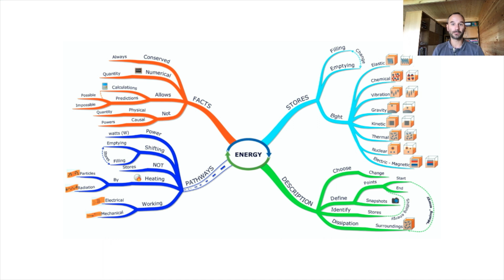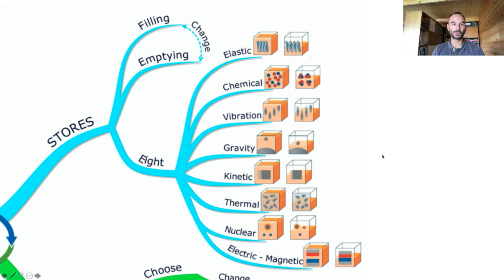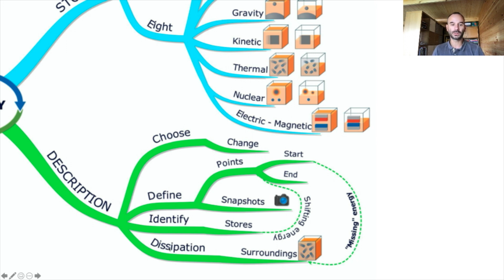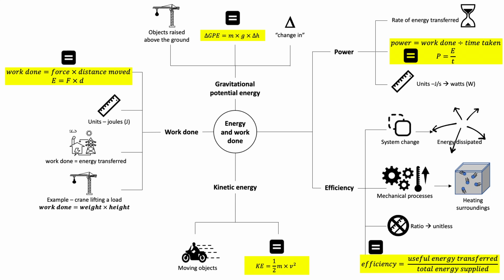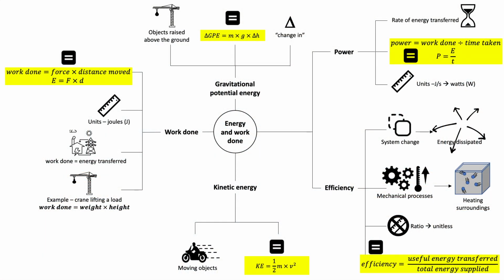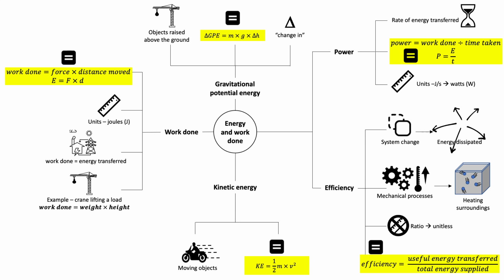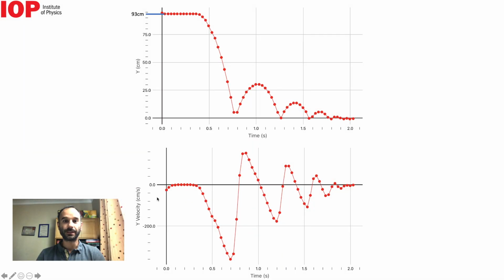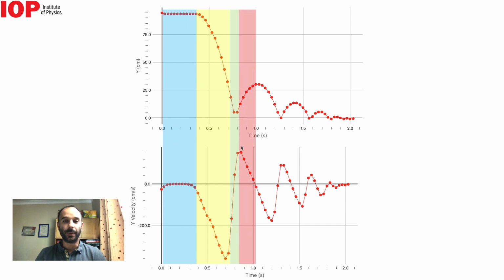14 - 16 Introduction to energy calculations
After a short recap of energy stores and energy transfers in a system, Alessio Bernardelli introduces the main energy calculations that typically appear in 14-16 examinations. Finally, tracking the position of a bouncing ball on a displacement – time and a velocity – time graph is used to make important initial links between the gravitational potential and kinetic energy equations with the associated energy stores at different points of the ball’s journey.

Resources